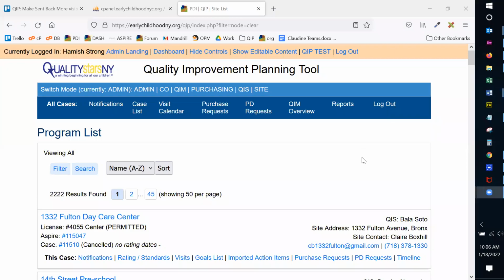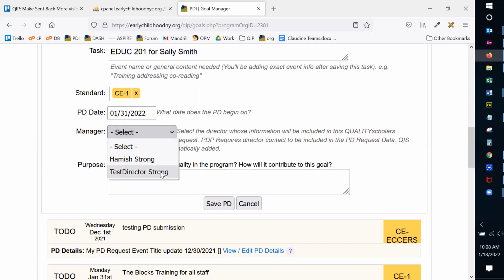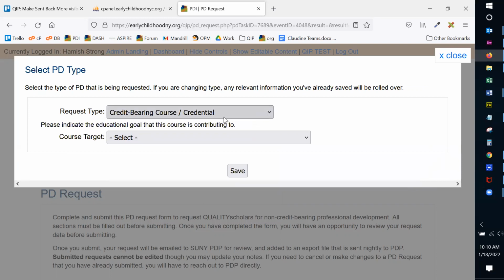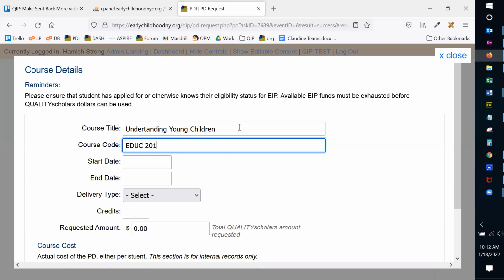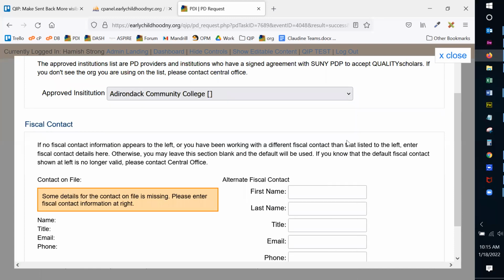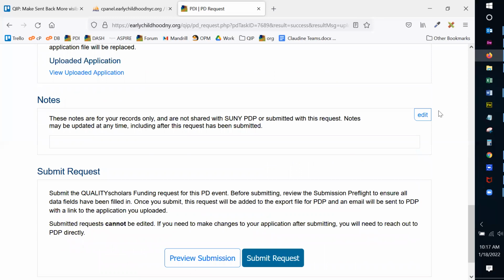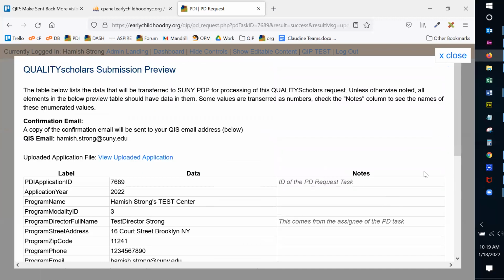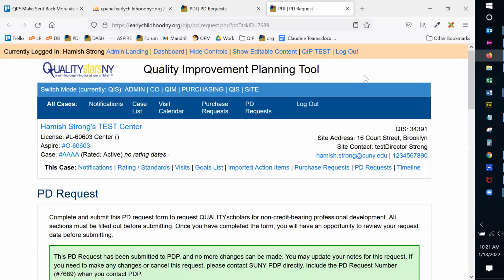QIP Tutorial: QUALITYscholars Requests - Credit-Bearing